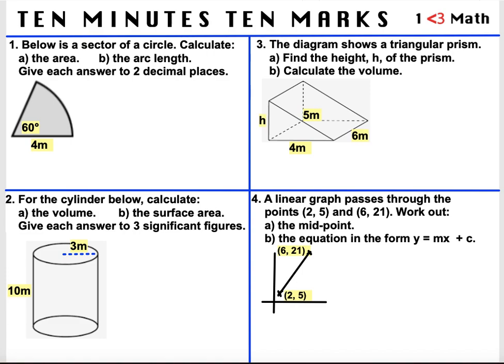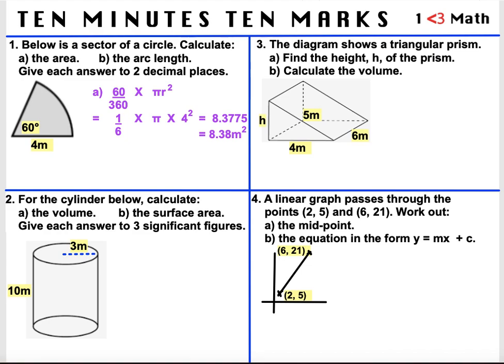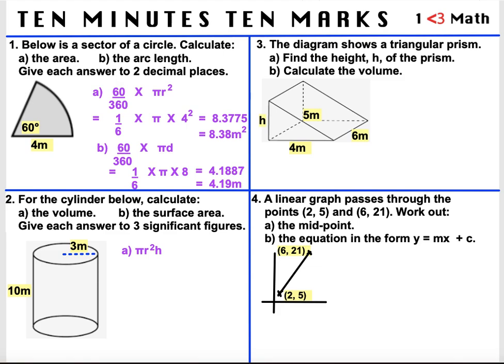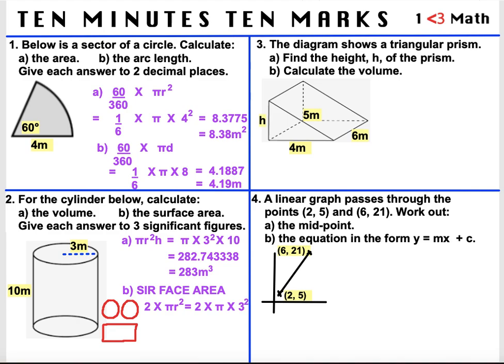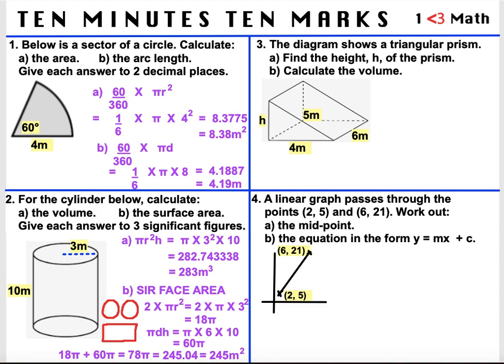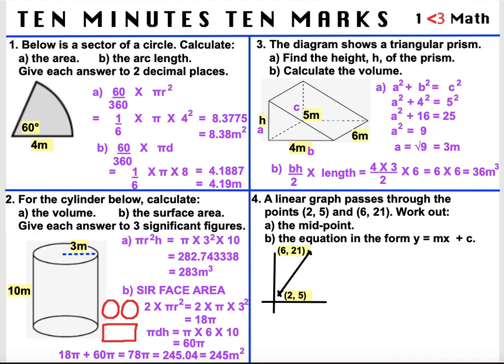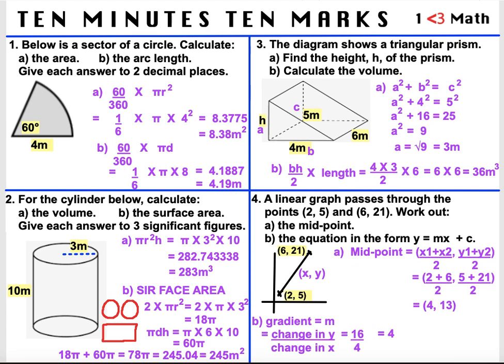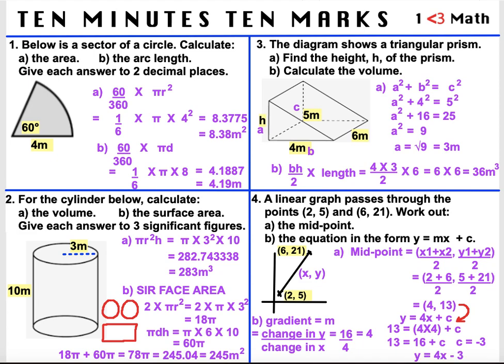1 less than 3 Math - Ten Minutes Ten Marks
- Area of a sector and arc length (area and circumference of circles)
- Volume and surface area of a cylinder
- Pythagoras' Theorem for right-angled triangles
- Volume of a triangular prism
- Midpoint of two coordinates
- Equation of a linear graph in the form y = mx @CHRISHERIA

π | radius | gradient | diameter | (x, y) | hypotenuse